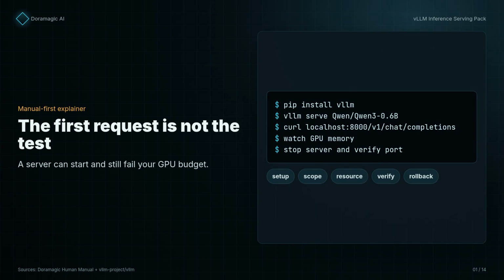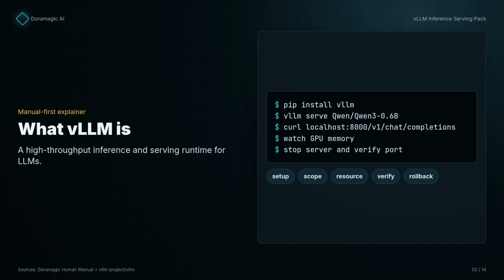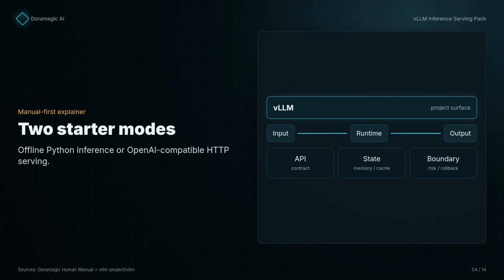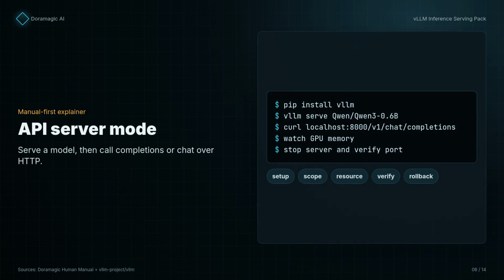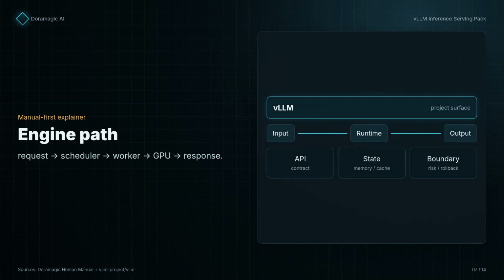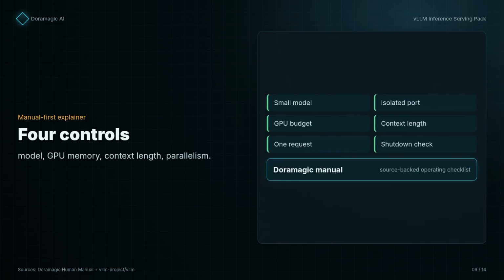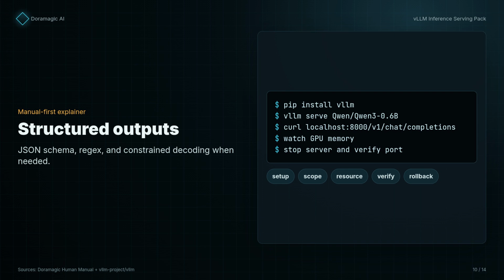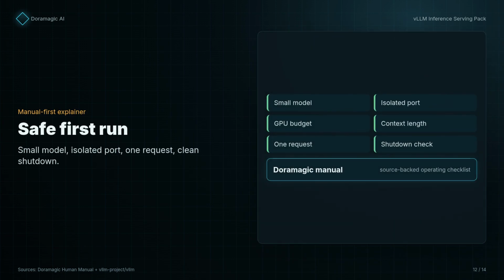vLLM Explained: Serve Local LLMs Without Guessing Your GPU Budget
A practical Doramagic explainer for vLLM: offline inference, OpenAI-compatible serving, GPU memory budgets, structured outputs, observability, and safe first-run checks.

This video uses the Doramagic Human Manual as the knowledge spine and focuses on how to understand vLLM before putting it behind an AI application or host.

Key boundary: vLLM is a serving runtime, not a guarantee that your model, GPU memory, ports, credentials, and API behavior are safe for production. Start with a small model, isolated port, explicit resource limits, and a clean rollback path.